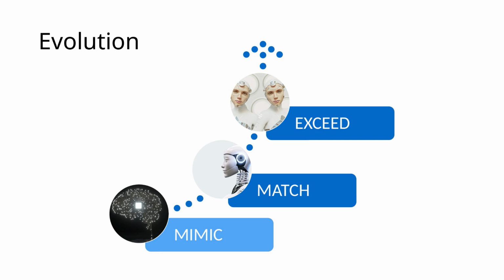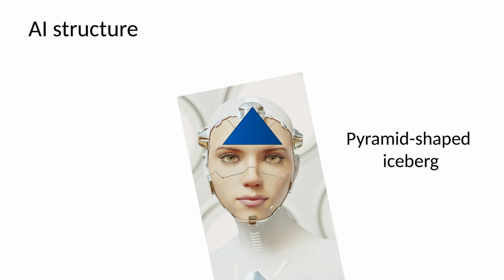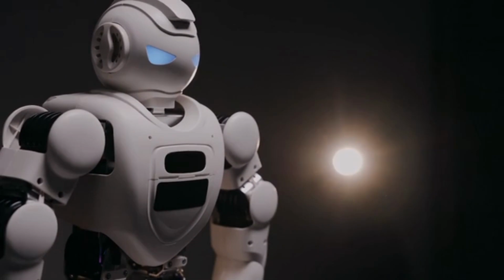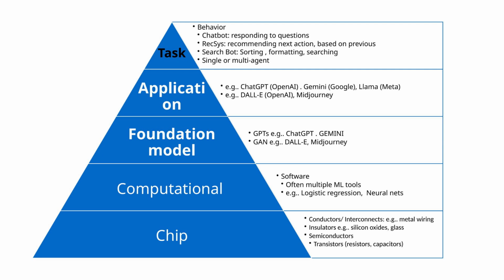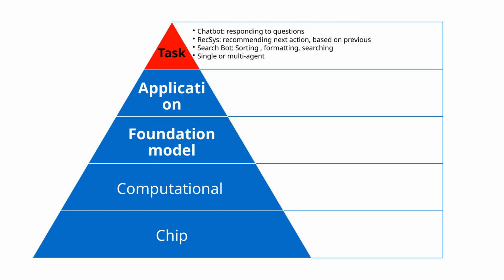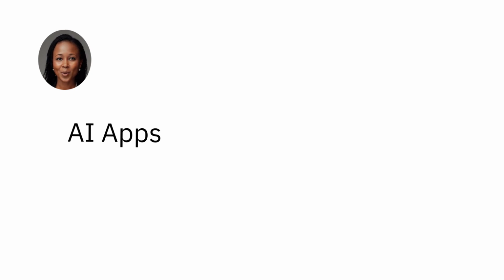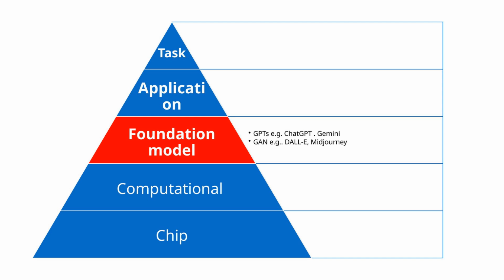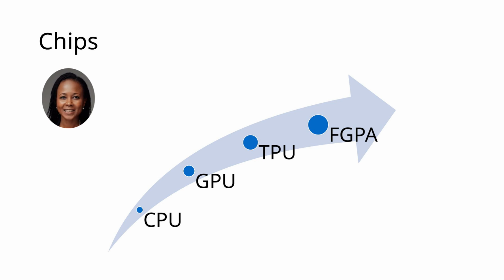AI Anatomy for Doctors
Doctors are experts in human anatomy and physiology i.e. structure and function.  AIs are built to mimic, match and exceed human capabilities. Similarities emerge, which can help doctors understand AI.